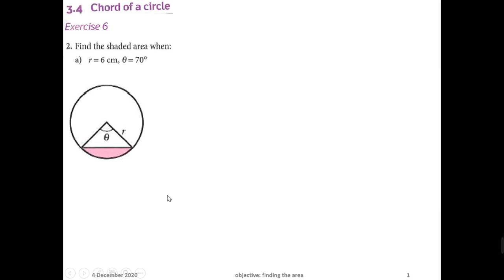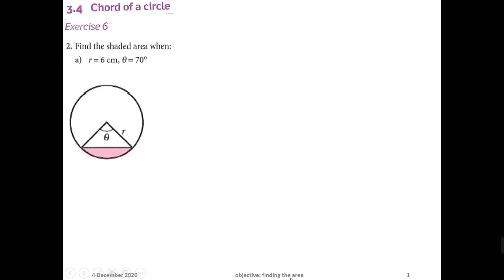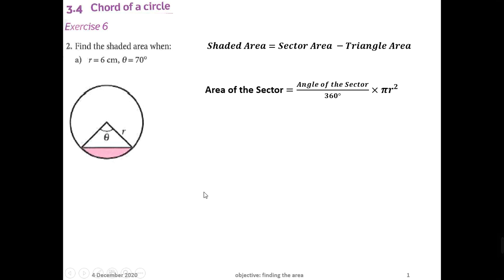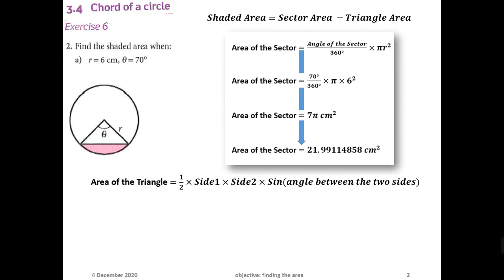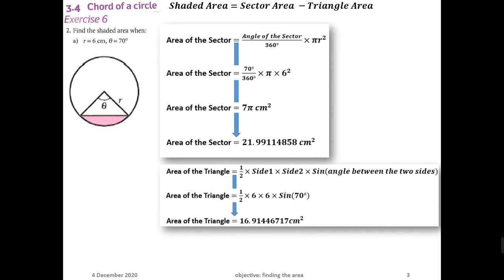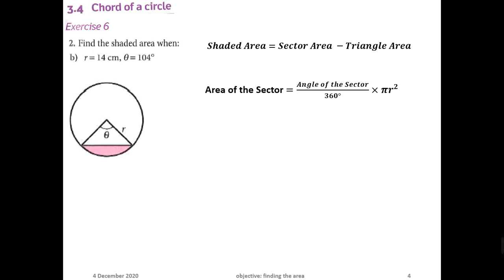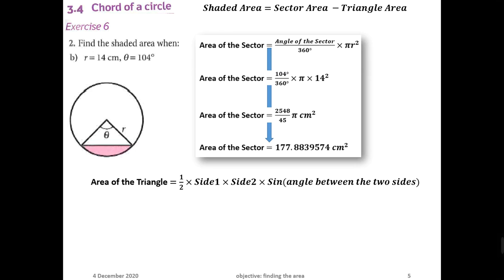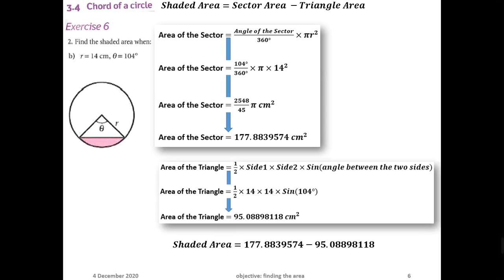Finding the Area of a Segment